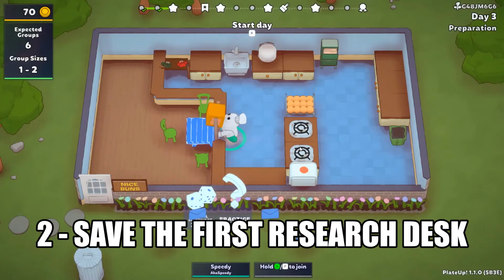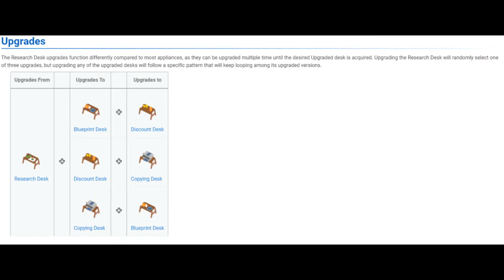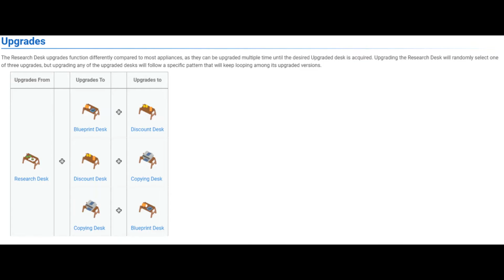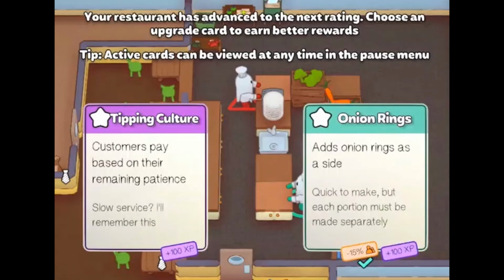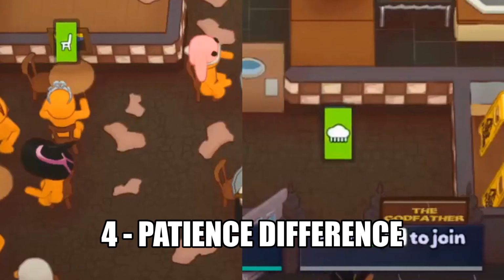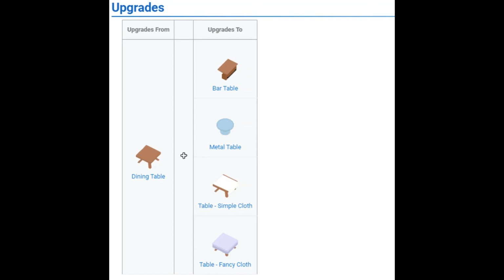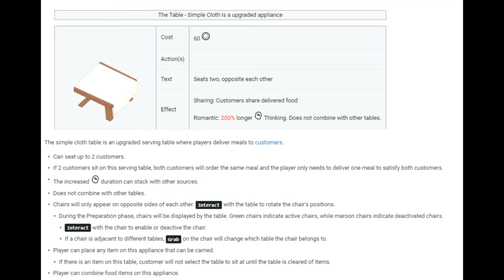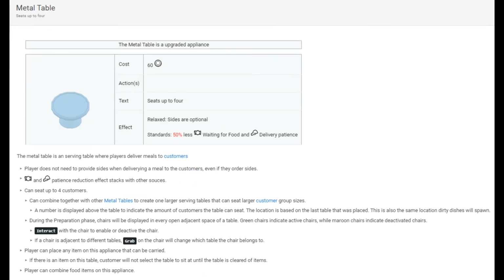5 Tips & Tricks Guide for Beginners and New Players | PlateUp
Sorry for some words I messed up but english isn't my first language so some times I struggle finding the words and prononce them, anyway here are all the links, feel free to suggest anything in the comments!

00:00 Intro
00:16 1. Run breakdown
00:45 2. Save the first research desk
2:00 3. Don't be scared of more dishes
2:37 4. Patience difference
7:05 5. Tables Strategy